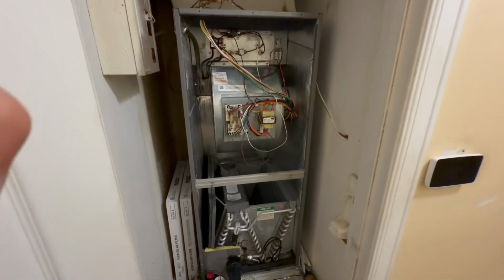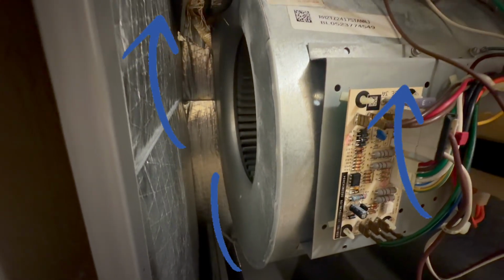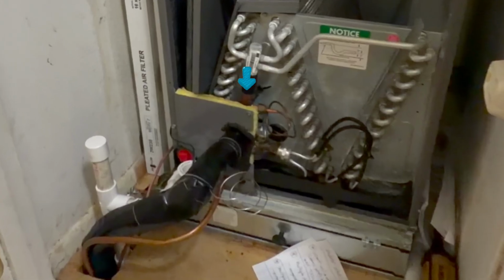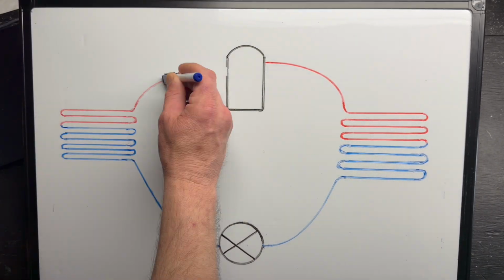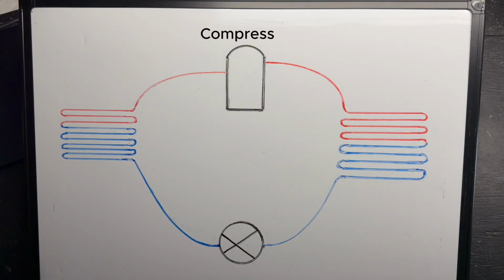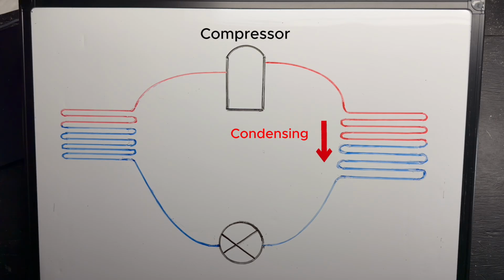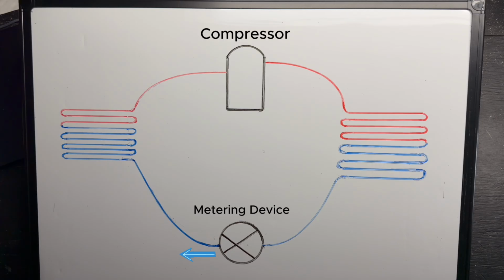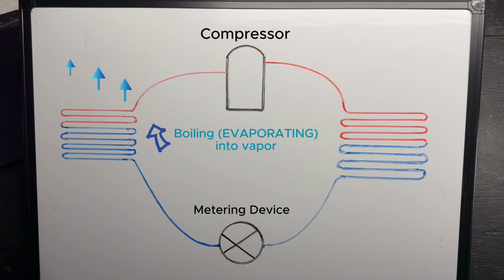The basic refrigerant cycle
The basic refrigerant cycle, assuming you understand subcool, superheat, latent and sensible.